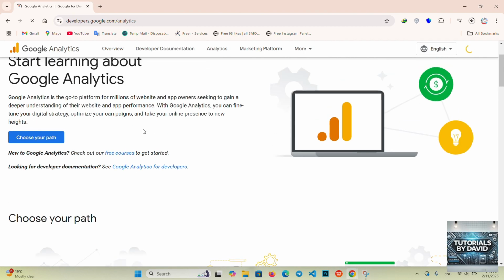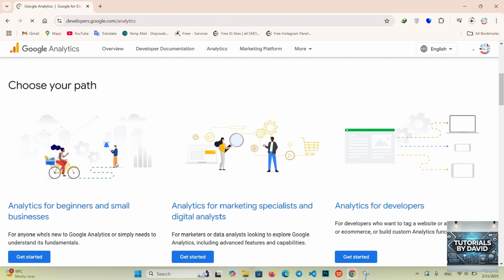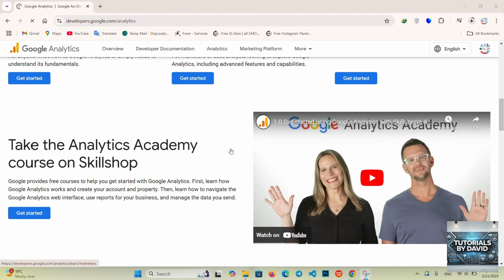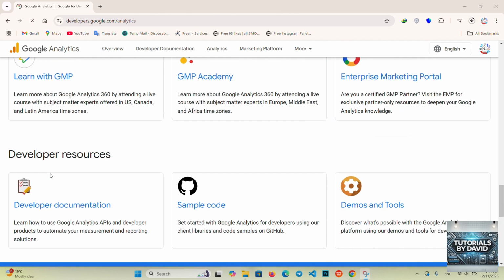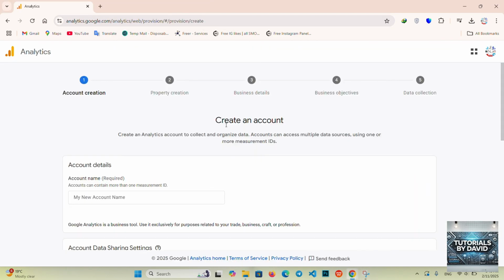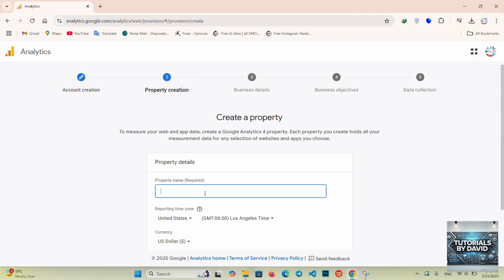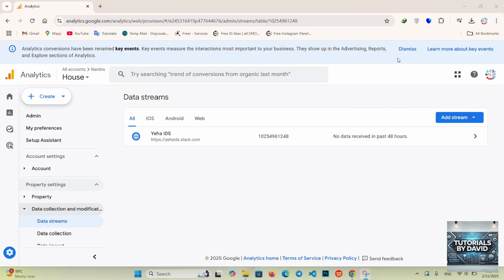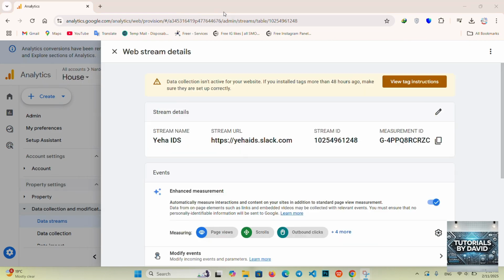NEW How to Use Google Analytics for Website Insights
📄 How to Use Google Analytics for Website Insights

💡 Unlock the power of Google Analytics to track and improve your website’s performance!

✅ Steps:
🟣 Sign up for a Google Analytics account and set up your website property.
🟣 Add the tracking code to your website to start collecting data.
🟣 Monitor user behavior by checking metrics like page views, bounce rates, and average session duration.
🟣 Use Acquisition reports to analyze how users find your site (search engines, social media, etc.).
🟣 Explore Conversion tracking to measure the effectiveness of your goals, such as form submissions or purchases.

⚡ Takeaway:
Google Analytics provides detailed insights to optimize user experience, boost traffic, and drive conversions on your website!